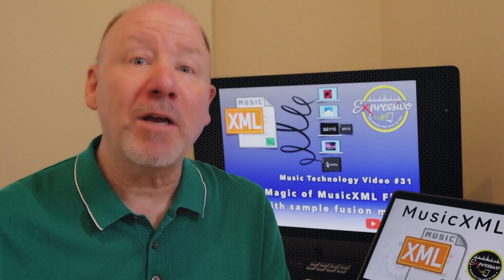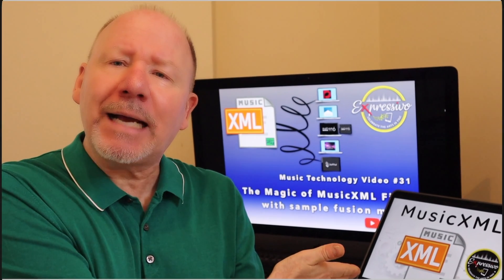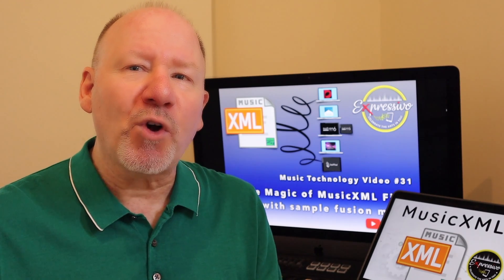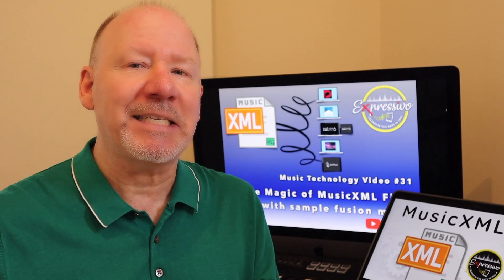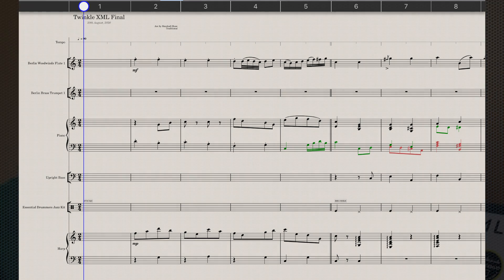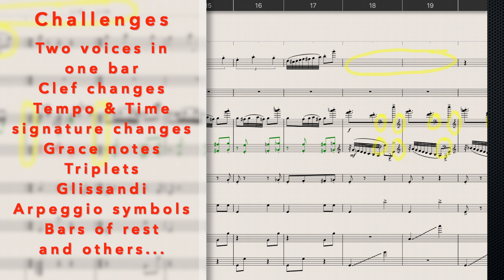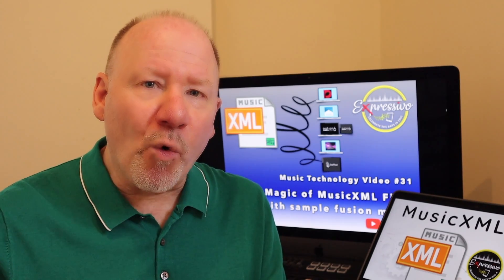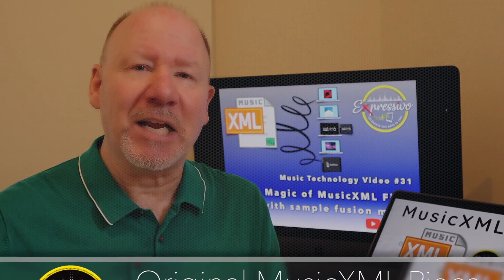The Magic of MusicXML Files - Expressivo's Music Technology Video #31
Expressivo’s Music Technology Video #31 - The Magic of MusicXML Files

In today's video, I will be discussing a file format that goes well beyond MIDI, called MusicXML.  This magical gift of technology allows digital composers to share their scores with other apps and software.  MIDI is a wonderful format for sequencers but not as good for music notation apps and software.  MusicXML uses a common language to robustly encode lots of control data for playback of your note data and for print.  As of last year, MusicXML was supported by over 240 notation programmes in areas of notation, music OCR, and Digital Audio Workstations, DAWs.

The purpose of this video is not to show the native sounds of Dorico, Finale, Notion 6, or Sibelius, but for you to see the translation using the same MusicXML file in each software, and highlight the shortcomings of each.  You will go away with hopefully a definite answer on which software works the best in the conversion.  For me, if the conversion is filled with mistakes, sometimes it takes longer to fix them, compared with starting over in the new software or app.  I'm sure there are users that can attest to this.

Our video will start with one finished example of a short piece I wrote prepared on StaffPad. It is a fusion piece of Neo-classical music with a brief classical opening of the traditional Twinkle, Twinkle Little Star, then fused with a jazzy version moving slightly back a forth from classical to jazz.

The short opening and closing pieces are composed by myself, especially for the Expressivo YouTube Channel that provides helpful ways to create music using a variety of mobile apps including StaffPad, Notion and GarageBand for iOS.

As an educator and composer for many years, my goal is to share my love of music creation to help others bring out their hidden music potential with current 21st century technologies. My focus is on music creation first, theory second.

You can find other ways I share learning of music creation by visiting my blog and teacherspayteachers store, that supports our music and classroom teachers.

Please respect the hard work by supporting my efforts by not copying any of my videos or resources for monetary gains. Please reach out for my permission if you need anything you see on this site that I create.

I am open to collaboration in education topics and music creation, as well as available for tutor sessions, workshops, and commissioned works. All works are the sole property of Marshall Shaw, unless otherwise stated.

Please comment, follow, share with my sincere thanks.
I am interested in commissions to write/arrange music for your next project, or collaborations.